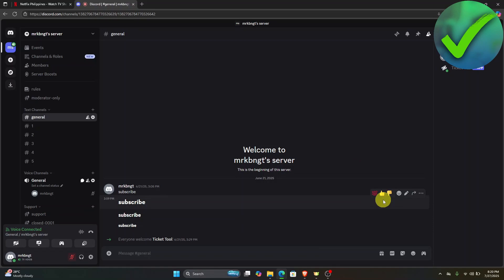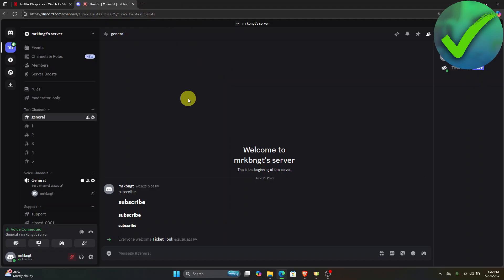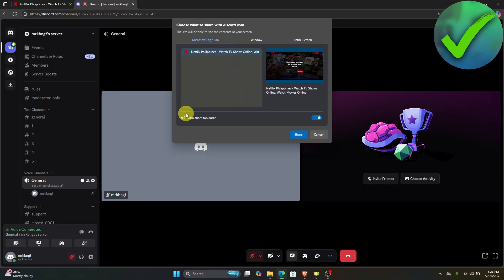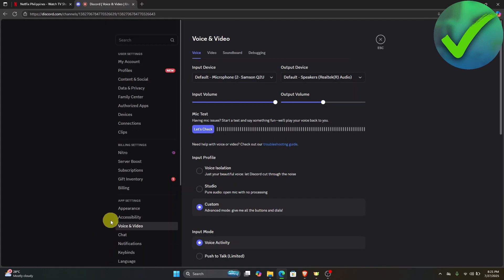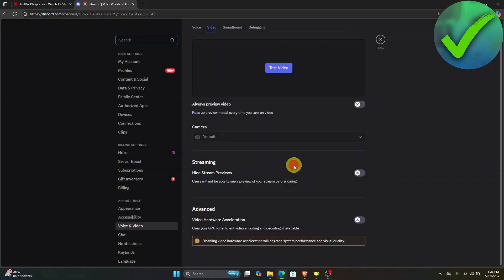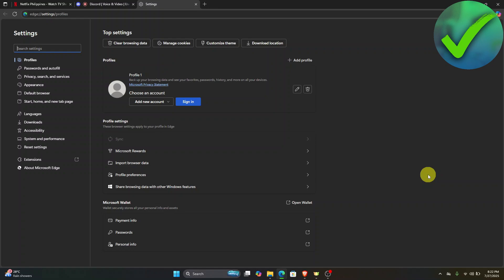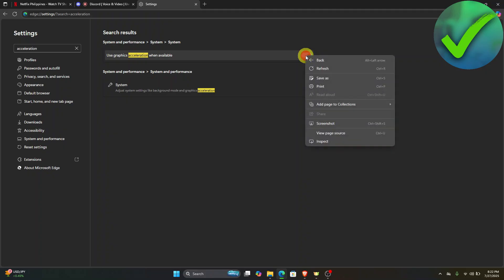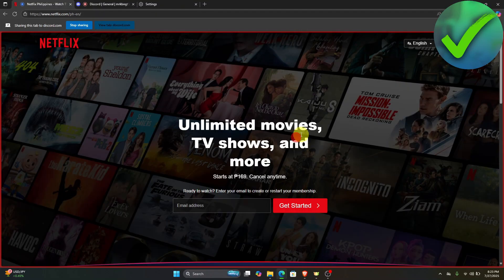How to Share Screen Netflix on Discord (2025)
In this video I show you how to Share Screen Netflix on Discord 2025

Do you want to know how to stream netflix on discord without black screen 2025? Then I'll show you how to screen share netflix on discord easily.

This is a step by step Discord tutorial on how to share screen on discord and watch netflix